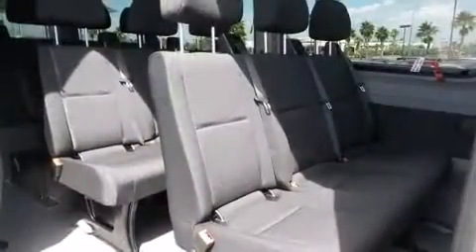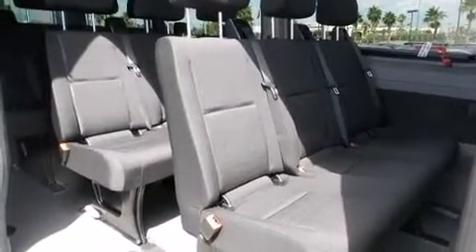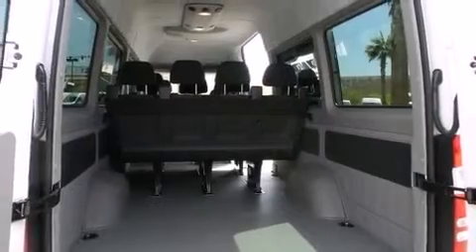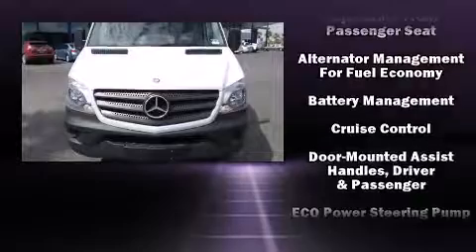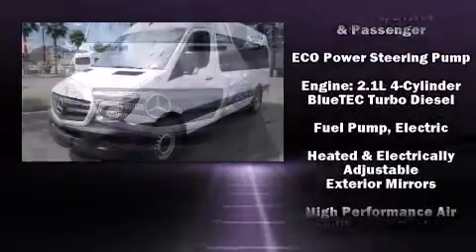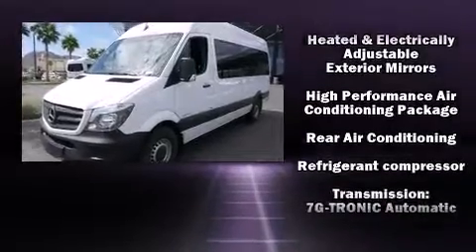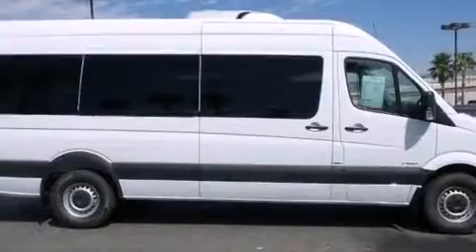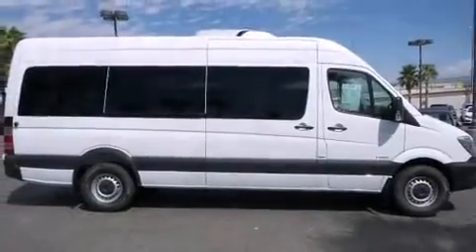2015 Mercedes-Benz Sprinter High Roof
Mercedes-Benz of Henderson
925 Auto Show Drive (In the Valley Auto Mall)

Climb inside the 2015 Mercedes-Benz Sprinter. A turbocharger is also included as an economical means of increasing performance. Mercedes-Benz prioritized handling and performance with features such as: a tachometer, adjustable headrests in all seating positions, an outside temperature display, front bucket seats, tilt and telescoping steering wheel, an overhead console, and power windows. Storage solutions are integrated throughout the interior, demonstrating thoughtful attention to detail. Mercedes-Benz ensures the safety and security of its passengers with equipment such as: dual front impact airbags, traction control, brake assist, ignition disabling, and 4 wheel disc brakes with ABS. Electronic stability control stands out as a technologically savvy innovation, keeping you better connected to the road. We pride ourselves on providing excellent customer service. Please don't hesitate to give us a call.